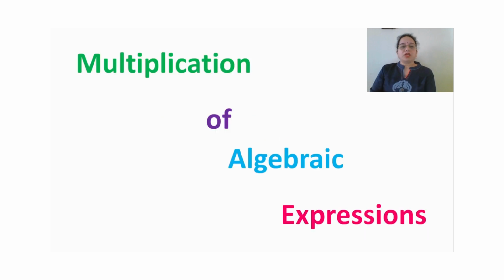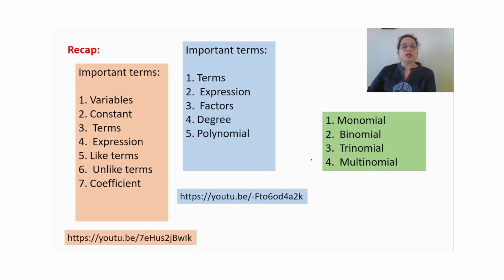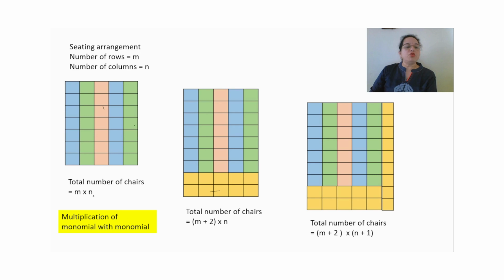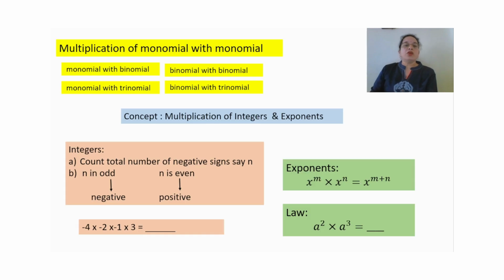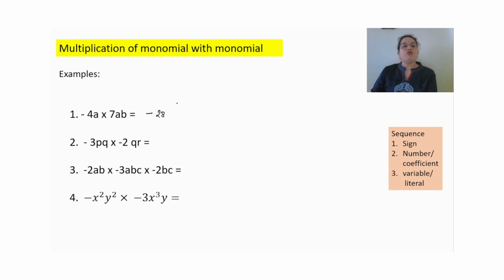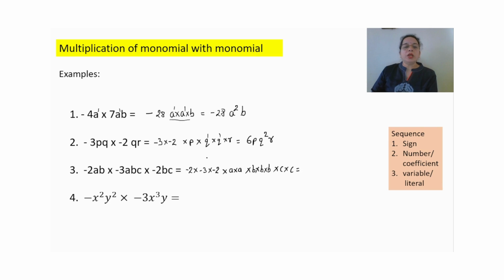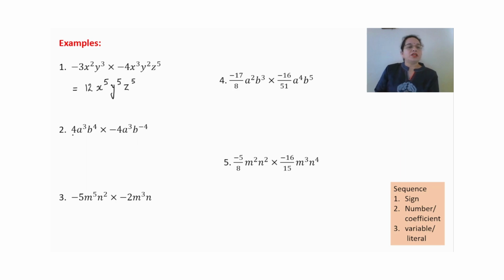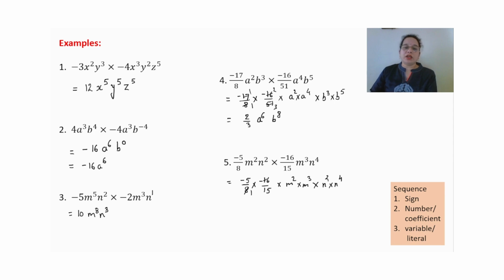Multiplication of Algebraic Expressions - introduction and use in real life. Grade 8 chapter 9 math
Multiplication of Algebraic Expressions - introduction  and use in real life with story telling. Grade 8 chapter 9 math. Multiplying monomial with monomial.

Hello, I am Himangi. Welcome to my you tube channel "Math with Himangi."

About this video:
Algebraic Expressions and Identities  Garde 8 Chapter 9
Friends in this video I  have explained the concept of multiplication of algebraic expressions. Real life use of multiplication of algebraic expressions. Multiplication of monomial with monomial.

 Basic concepts are useful in:

Class 8  Chapter 9 Algebraic Expressions and Identities
Class 8 Chapter 14 Factorization